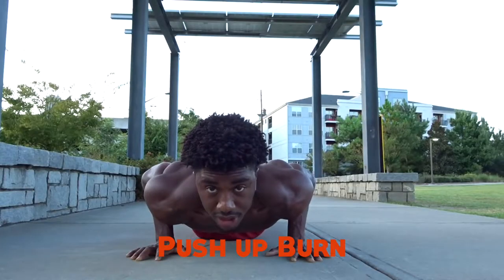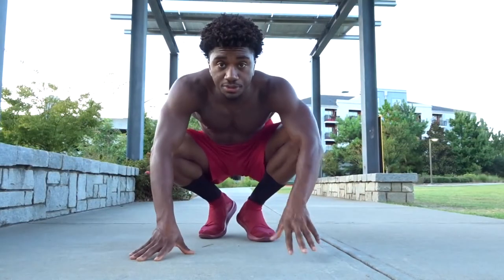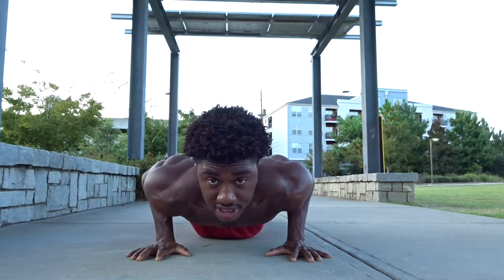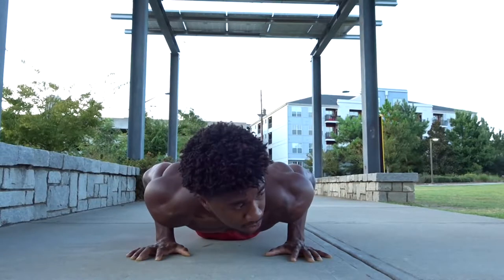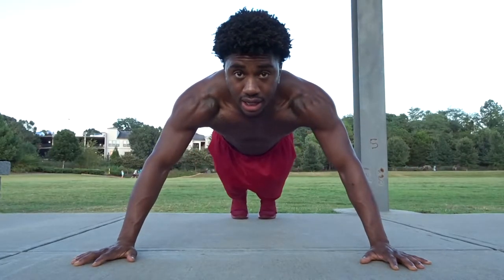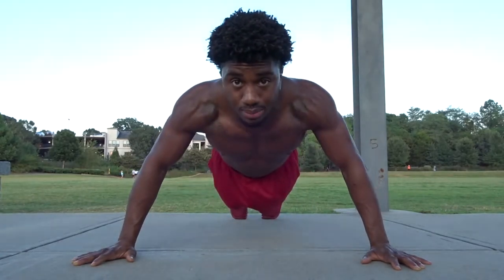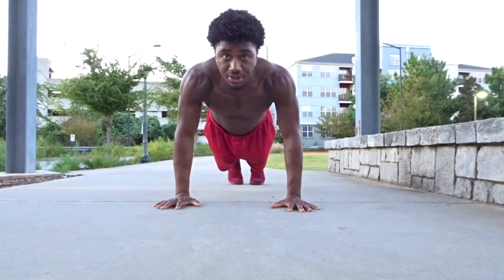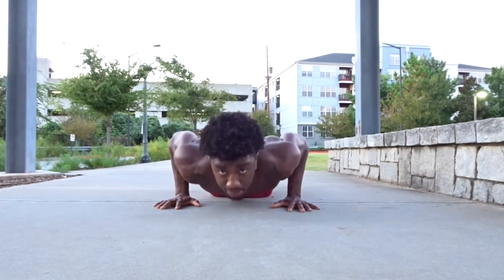Body Builder Chest Pump with NO WEIGHTS | How to Build a Bigger Chest with Calisthenics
What's going on my fellow Elegant Savages, tired of having a bird chest huh?

No, but for real though, if you need a way to build your chest up and you do not have access to a gym or maybe you just want to add some different exercises to your push day. This is the video for you.

Make sure that you check in every Sunday at 9pm eastern for a new video that will help you learn how to Train like a Savage.